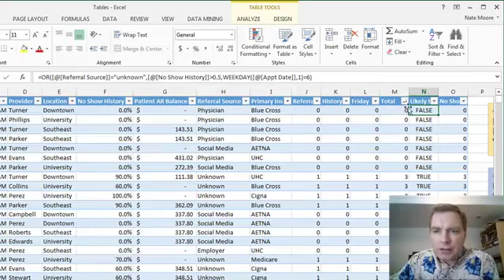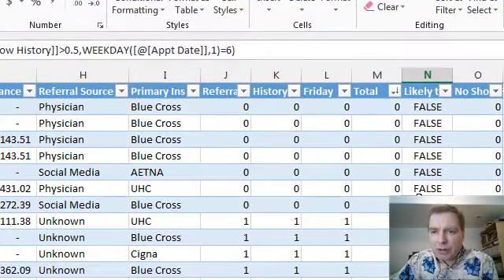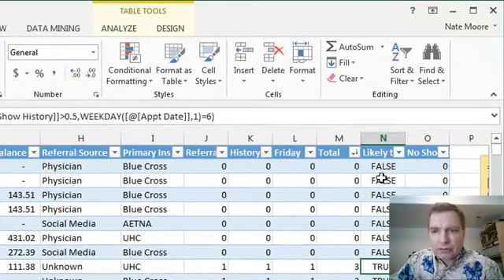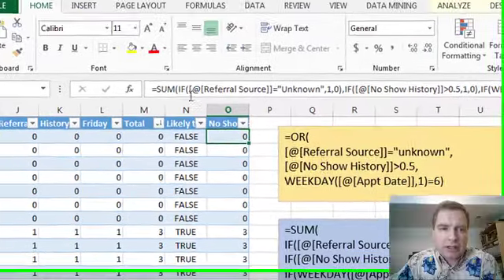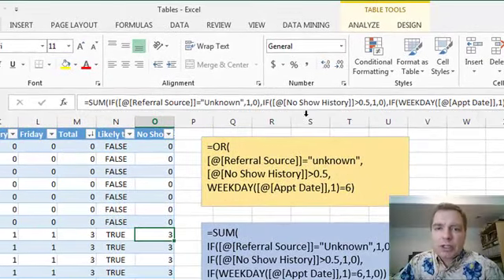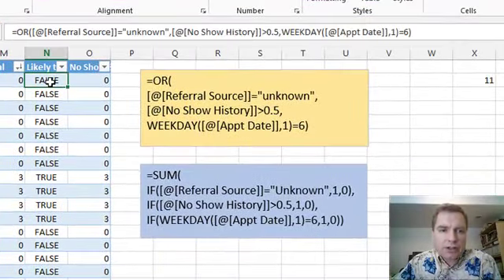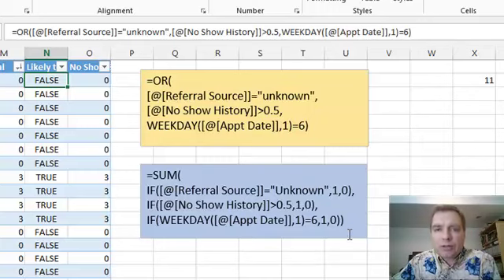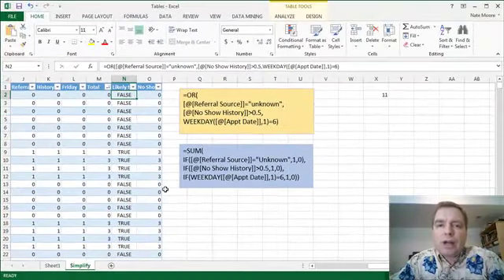Excel Video 394 Another Approach to Advanced Filtering, Part 2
We’ll use advanced filtering to start thinking about predictive analytics in Excel Video 394.  First we’ll compress the formulas that took four columns in Excel Video 393 to one column in Excel Video 394 by using the OR and AND functions.  The formulas look complex, but once you understand how OR and AND work, the formulas aren’t too bad.  It might help to know that you can separate components to sum with commas, such as SUM(5,4,2)=11.

Also watch for a brief discussion of predictive analytics.  I’ll describe a way to weight no-show criteria so that factors that are more likely to lead to a patient no-show get a higher score.  You can use the SUM function to assign a score that predicts the probability of a no show to each appointment.  Appointments with a no-show score above a certain amount can then be double-booked, get an extra reminder or otherwise worked to optimize providers’ time in the clinic.